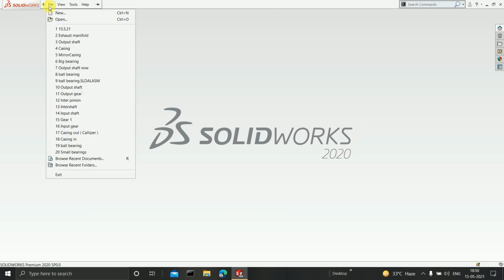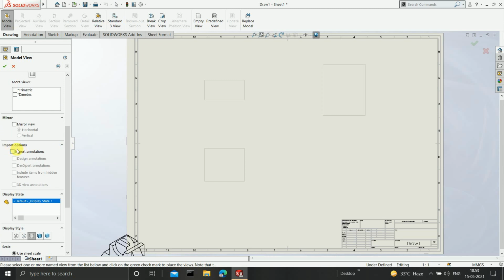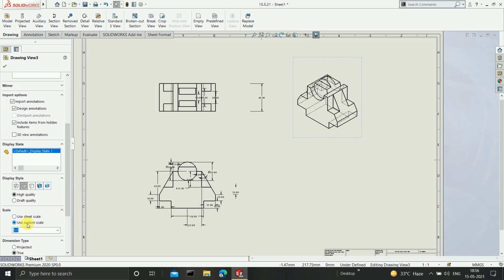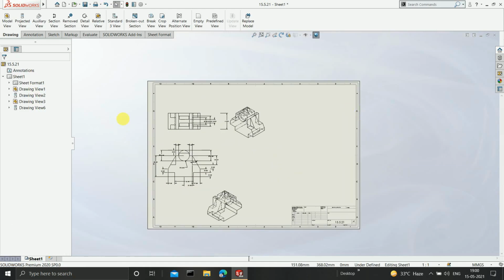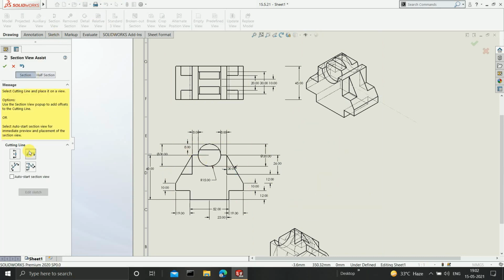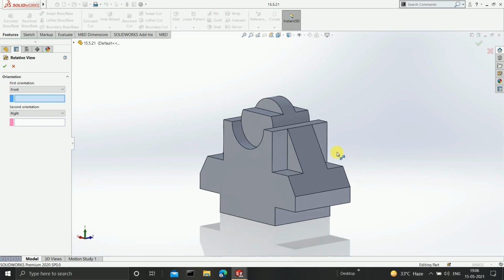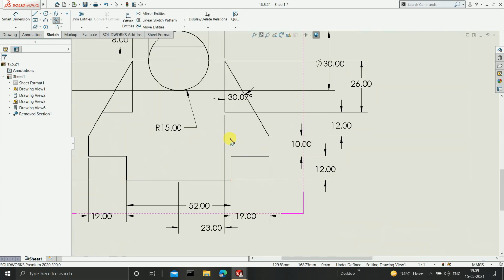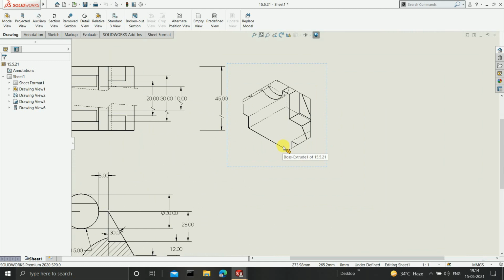Drawing in Solidworks, Model, Project, Auxiliary, Section, Removed, Detail, Relative, Break view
Topic - Drawing in Solidworks
Subtopic - Introduction to drawing
Model view
Project view
Auxiliary view
Section view
Removed section
Detail view
Relative view
Standard 3 view
Broken out section
Break view
Crop view